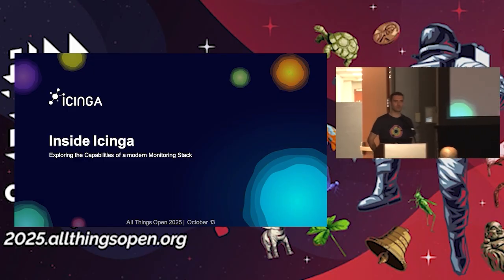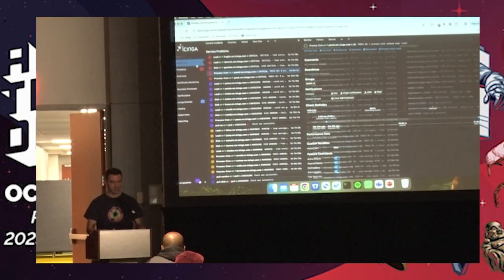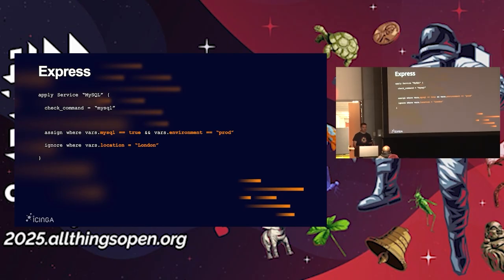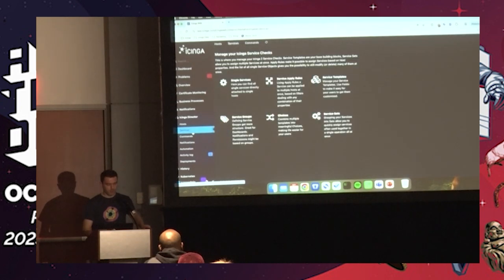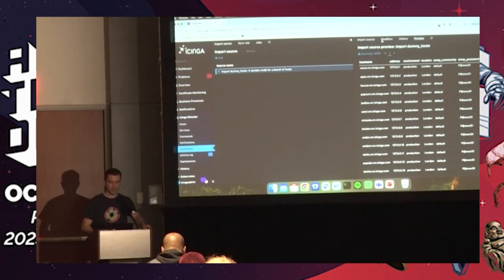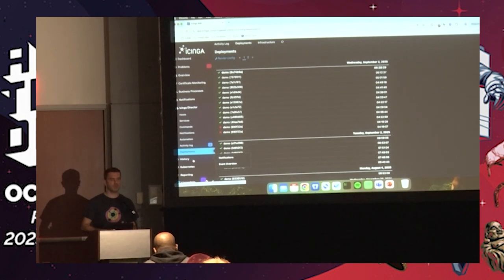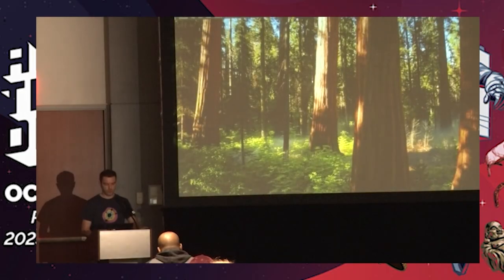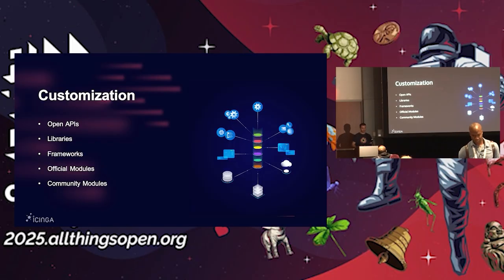Icinga open source monitoring: Rules, scale, and Kubernetes in one stack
Blerim Sheqa presents "Inside Icinga: Exploring the Capabilities of a Modern Monitoring Stack" at All Things Open 2025. This session focuses on Icinga, an open source software for network monitoring, sharing insights from his experience since 2018. Learn about this powerful prometheus alternative and how it can enhance your cloud monitoring strategies and manage alerts.

Summary:
Blerim Sheqa walks through Icinga's approach to open source infrastructure monitoring. See how rule-based configuration with metadata eliminates human error, how the built-in master/satellite/agent architecture scales to tens of thousands of servers with automatic failover, and how a dedicated Kubernetes module uses push-based monitoring with its own collector and schema while keeping the same simple status views.

Presentation info:
Inside Icinga: Exploring The Capabilities Of A Modern Monitoring Stack by Blerim Sheqa

0:00 - Introduction to Icinga
2:30 - Dashboard demo: Green, yellow, and red states
7:06 - Rule-based configuration with custom variables
14:25 - The Director: Web-based config with change tracking
18:42 - Automating metadata with external data imports
27:30 - Kubernetes monitoring: Push-based with custom schema
31:52 - Scaling with masters, satellites, and agents
36:39 - Modularity, open APIs, and community

The largest open source event on the U.S. East Coast, featuring conferences, meetups, and 1,000+ free video recordings.